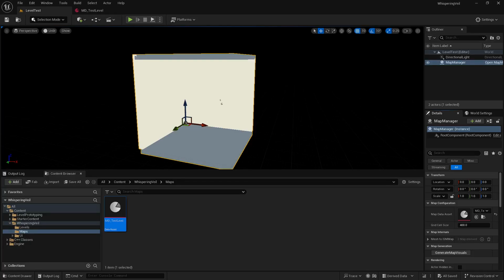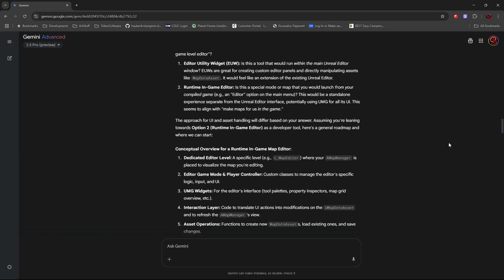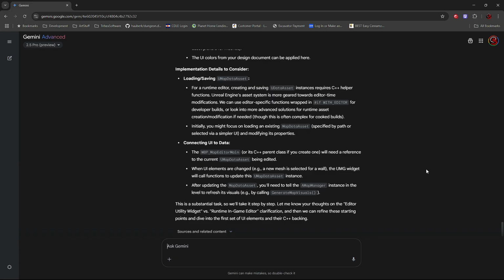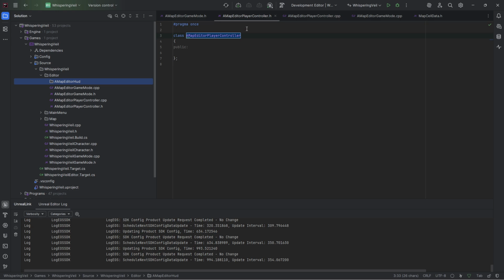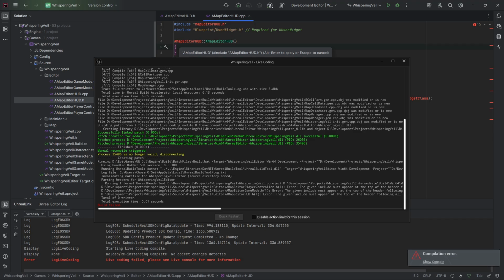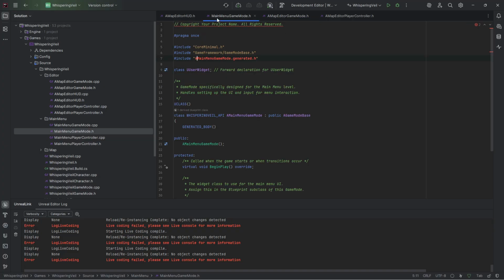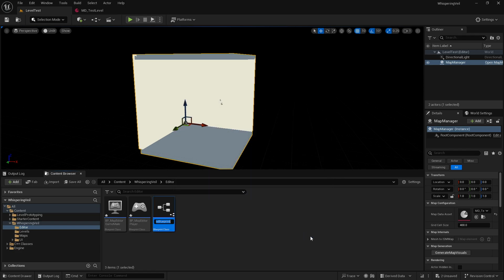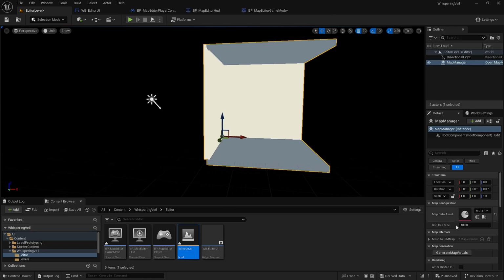Vibe Game Programming: Whispering Veil Part 4: Editor Base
In this episode we get the base of the editor setup, building the foundation to create a UI for making maps for the game.